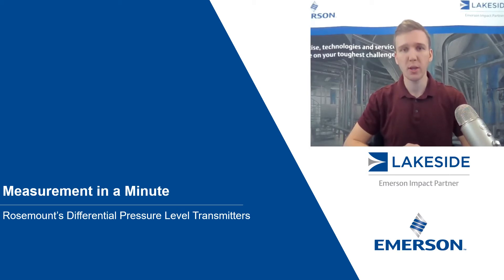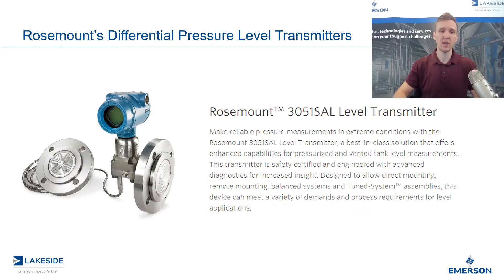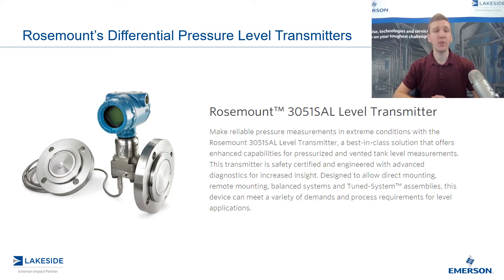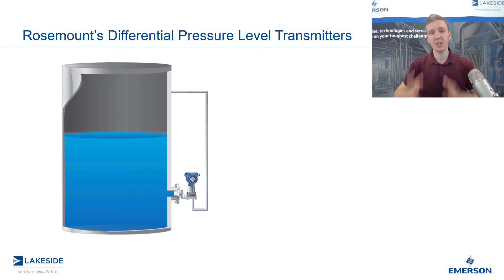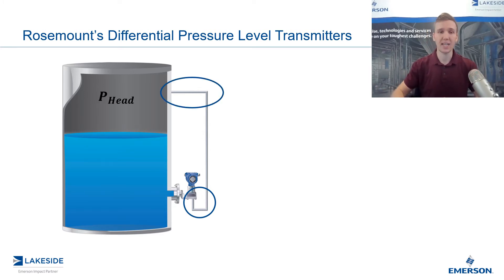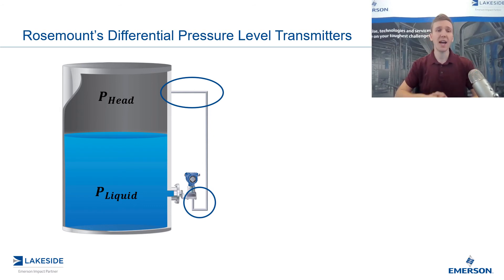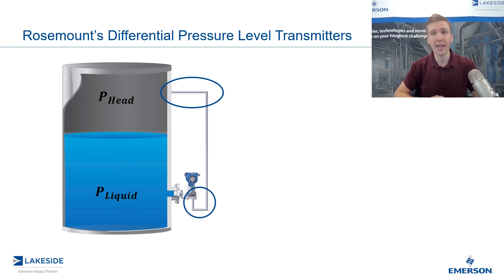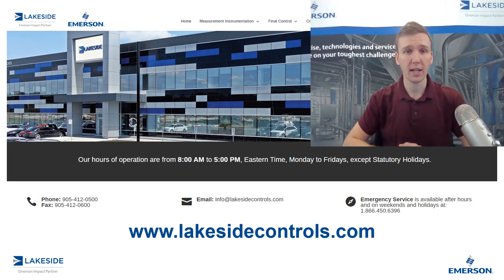Measurement in a Minute Rosemount DP Level Wet Leg vs Dry Leg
Traditionally, a “Wet Leg” or a “Dry Leg” was used in order to eliminate the effects of “Head Pressure” on our Differential Pressure Level Measurement. Today, we discuss the differences between these setups and some of their challenges.